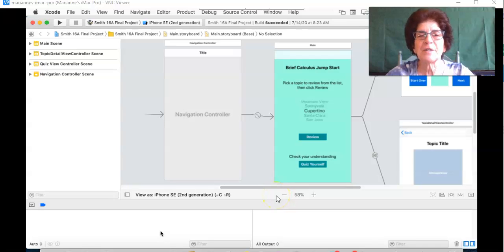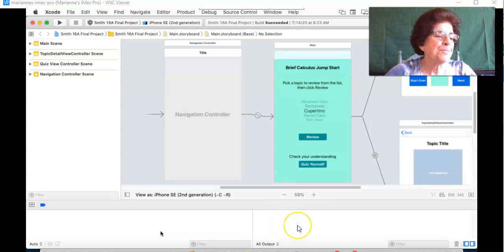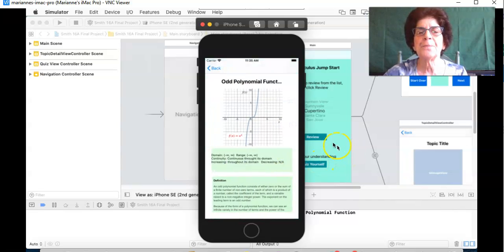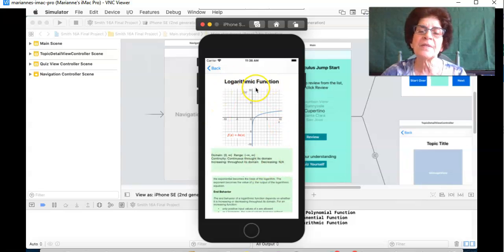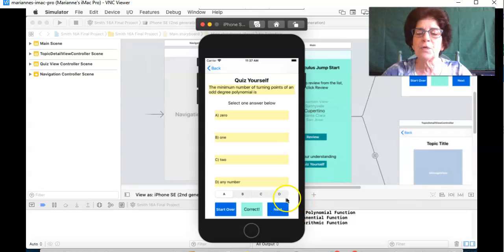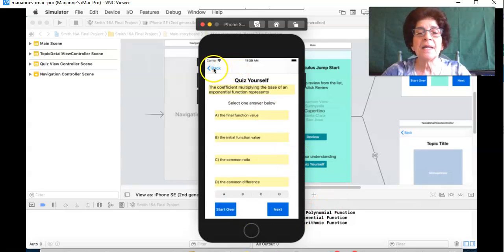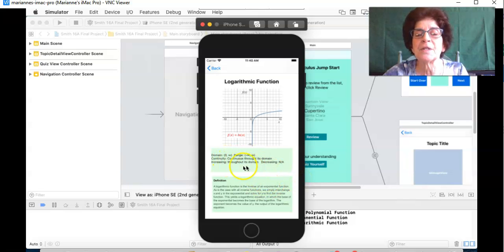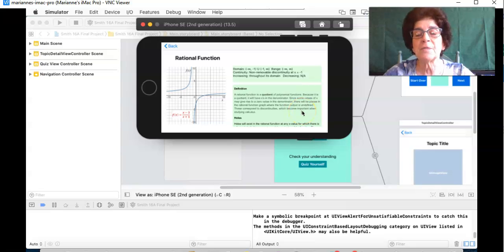Final CIS165265 App Presentation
This video describes my final project for the summer classes CIS165 and CIS265, iOS app development.